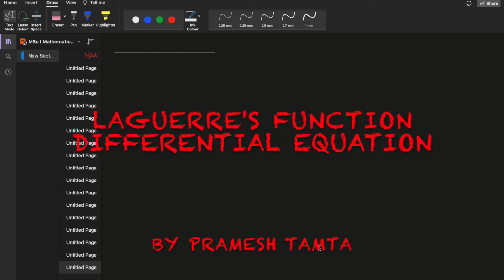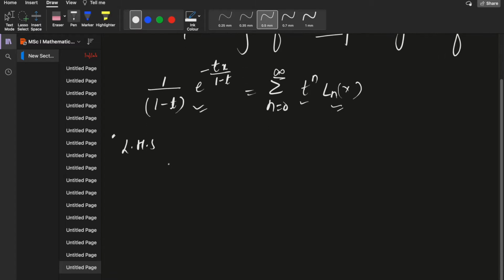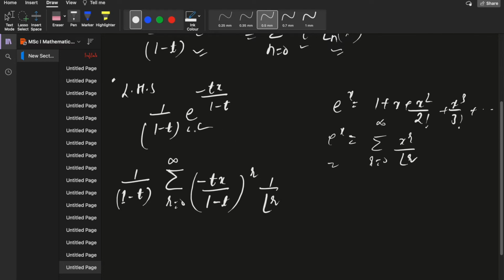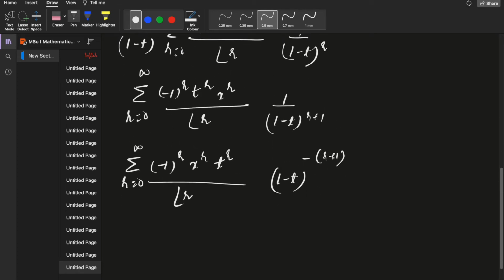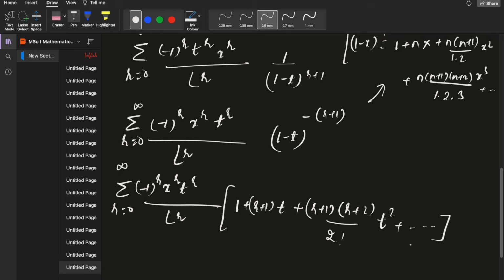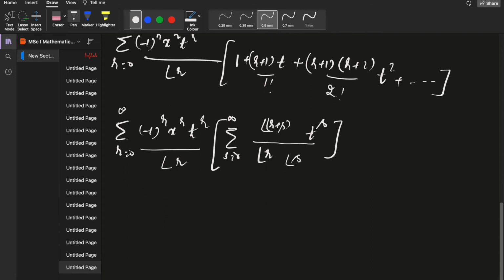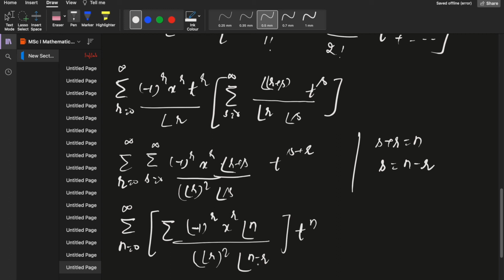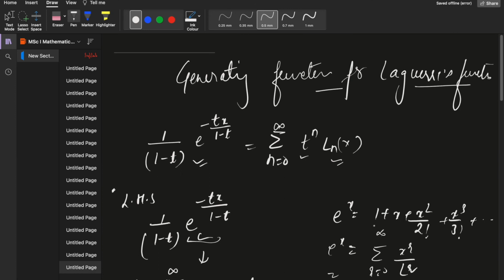Generating Function For Laguerre's Function